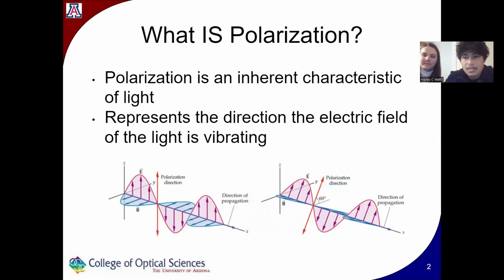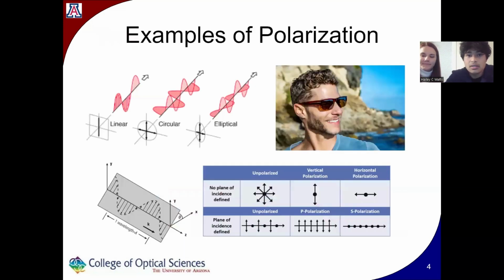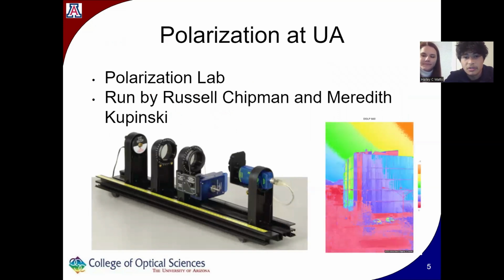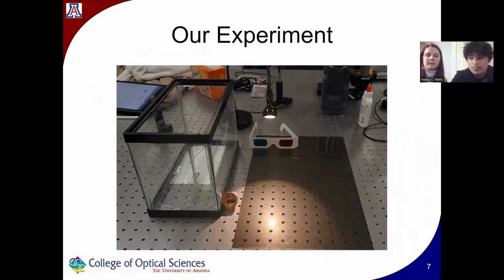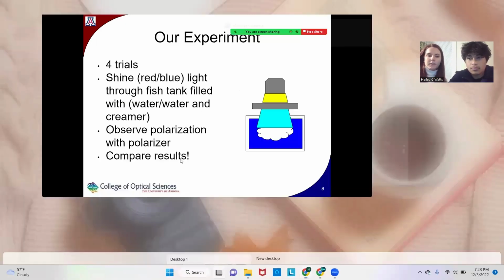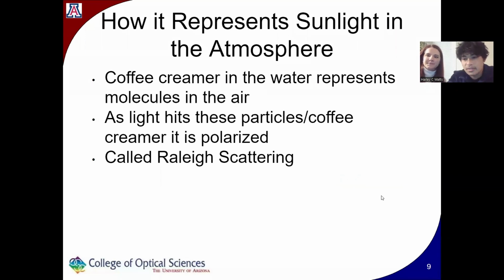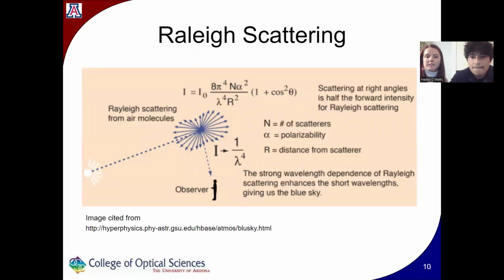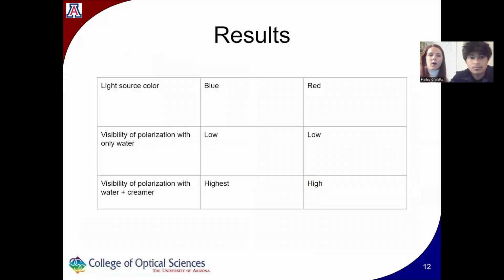Why is Sunlight Polarized? - Max Duque Hailey Watts - Final Project 380A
In this video, we discuss the concept of polarization and why the light of the sun when passing through our atmosphere is polarized. We also mention Dr. Meredith Kupinski's research at the University of Arizona and show a demo of how we tested the polarization state of the sun.